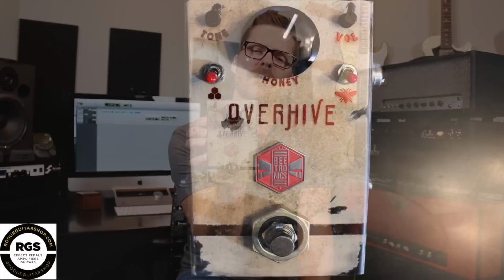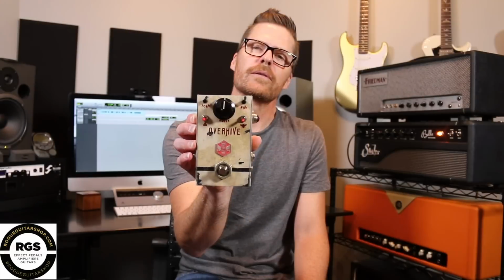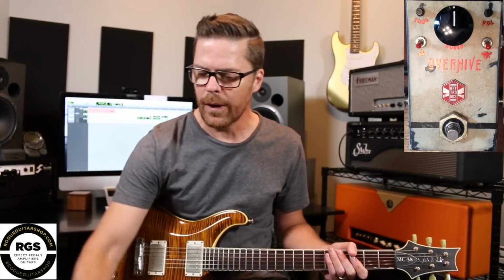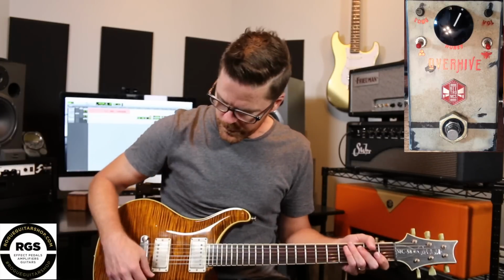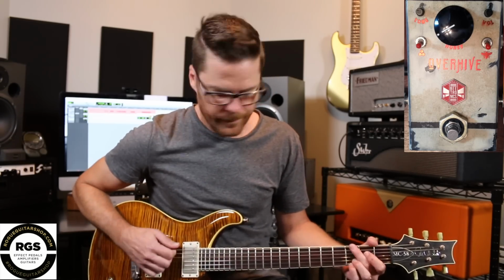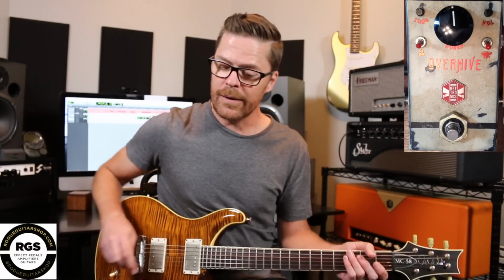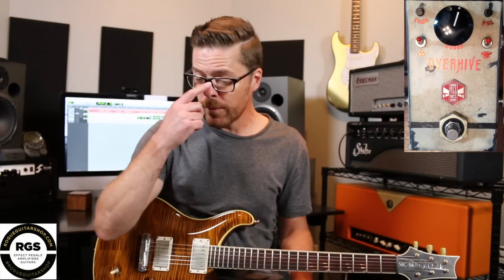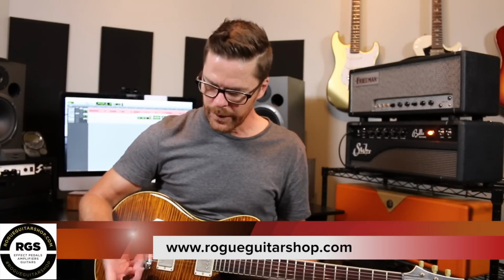Beetronics Overhive Overdrive Video Demo By Shawn Tubbs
In depth demo video of the Beetronics Overhive Overdrive Pedal!!